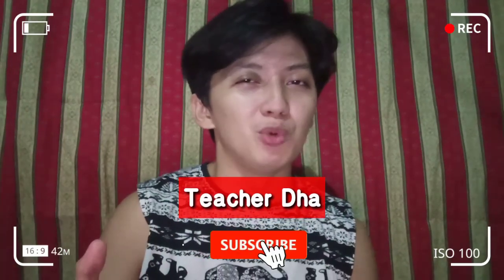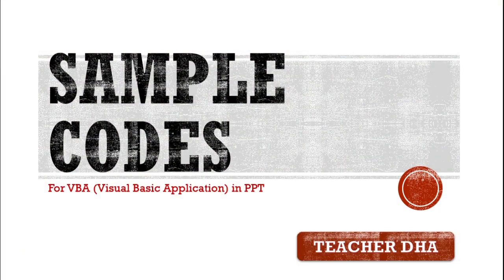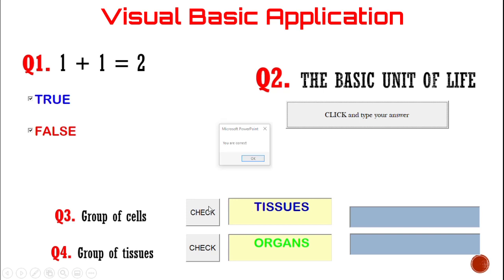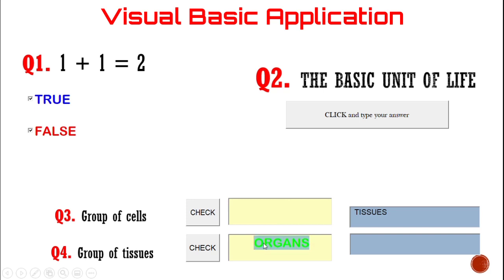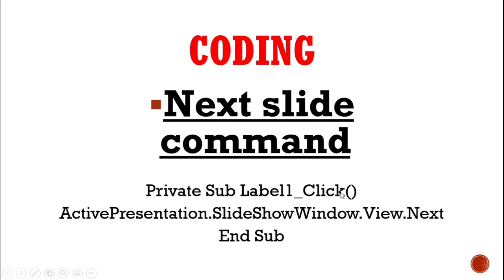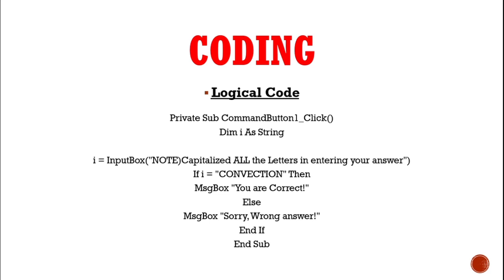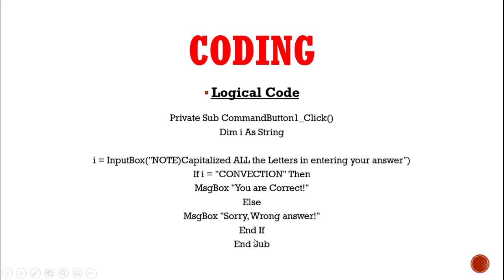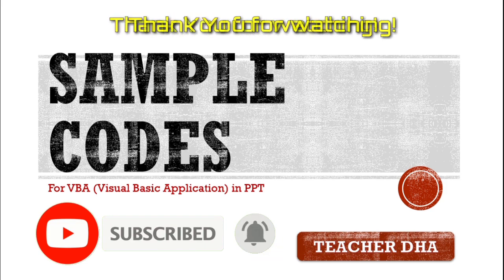Part 3: How to make Interactive Learning Materials using CODES for PPT in making I.S.I.M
- Introduction about codes use in Visual Basic for Application

- How to type, make and run the codes

- The process on how to do the coding

- Some samples of coding